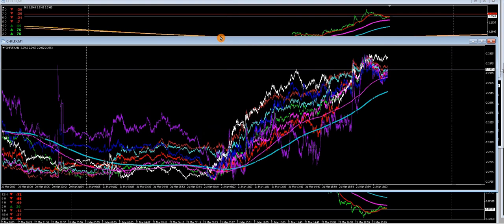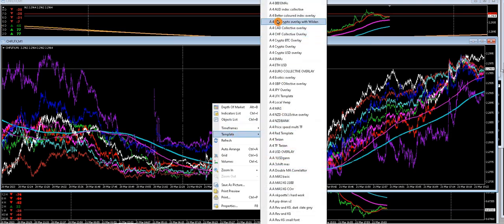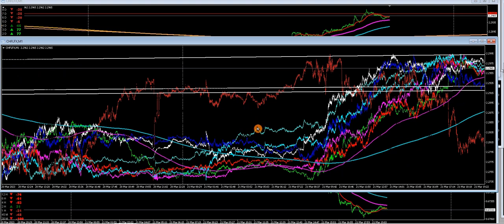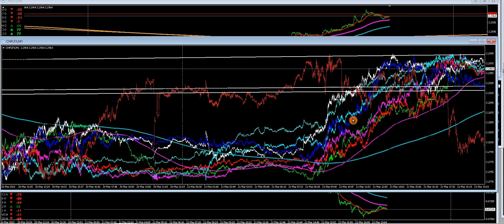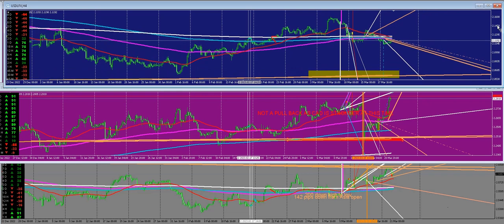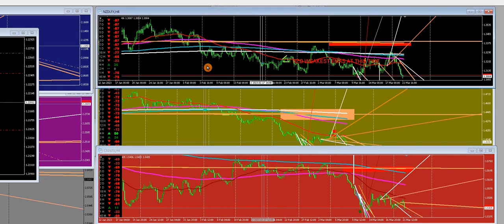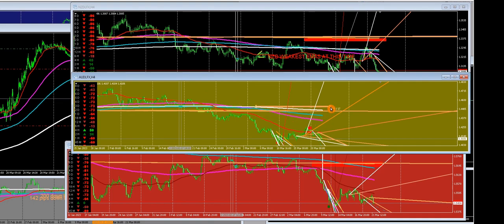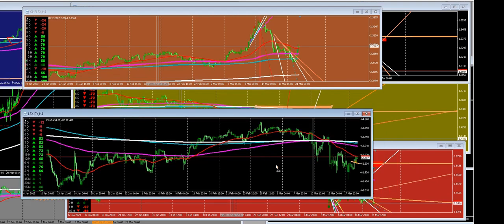Following Current Part 2